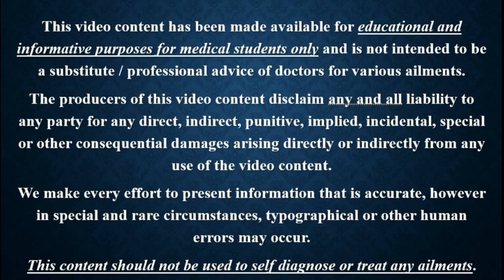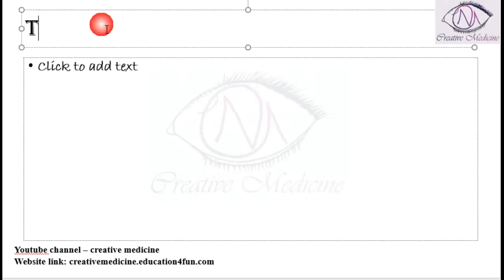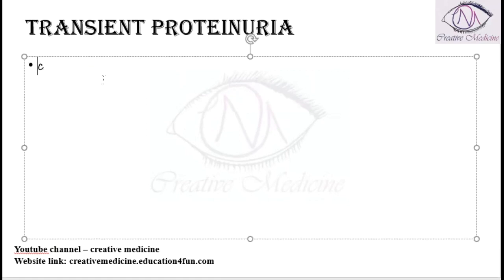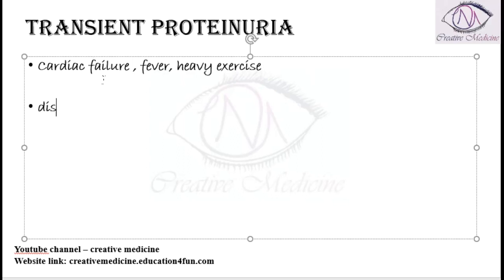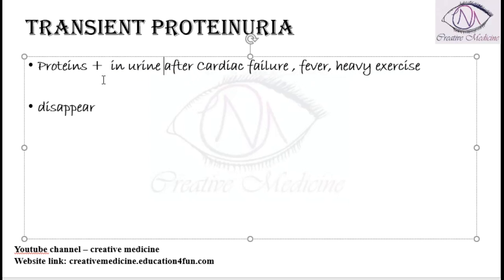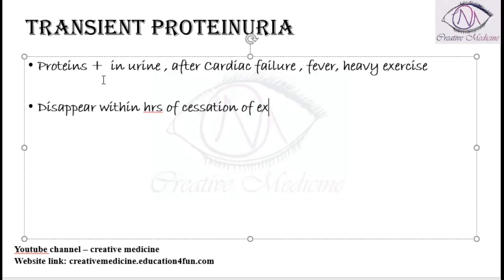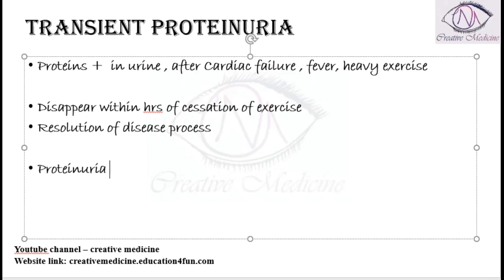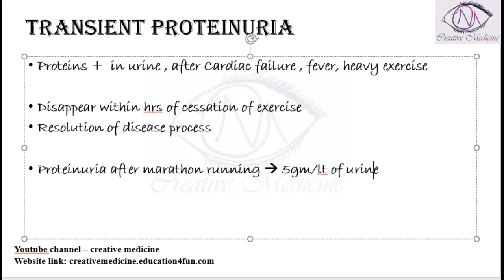Lec 29 Transient Proteinuria || Renal